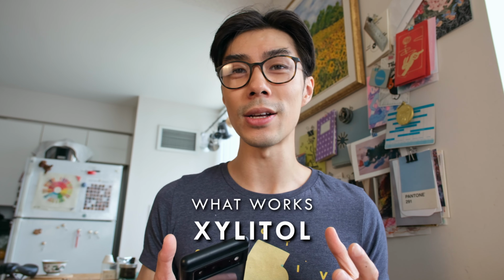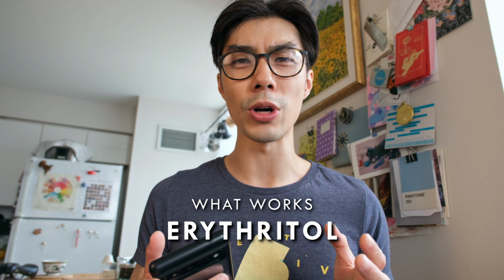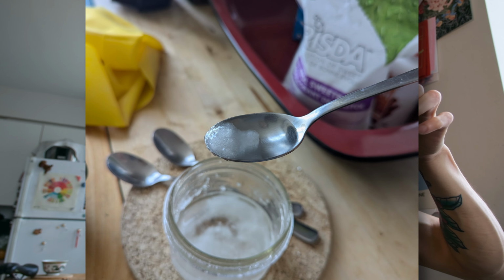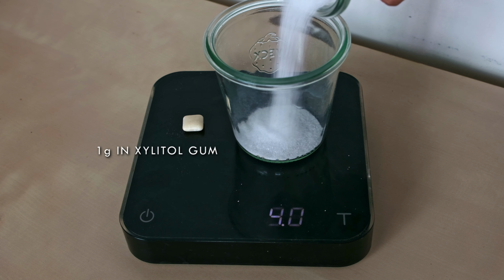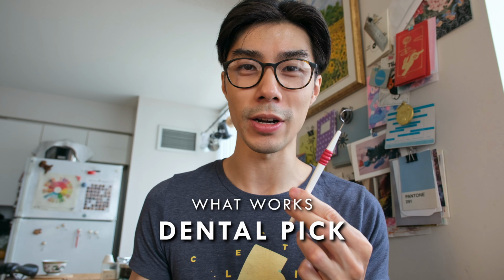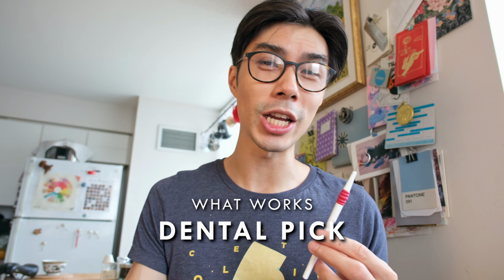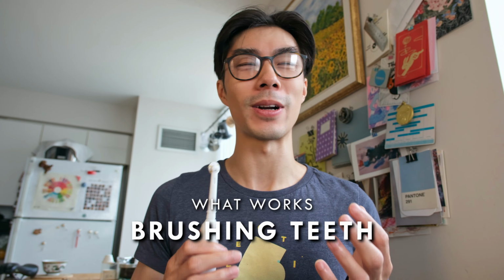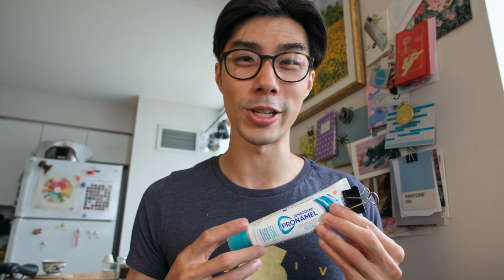Tools That Fixed My Oral Hygiene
In this video I talk about what worked for me that allowed me to fix my bad breath, plaque filled & cavity prone mouth!

0:00 - INTRO
0:21 - OIL PULLING
0:55 - XYLITOL
2:05 - ERYTHRITOL
3:52 - TONGUE SCRAPER
4:25 - DENTAL PICK
5:05 - BRUSHING TEETH
5:52 - TOOTHPASTE
6:21 - OUTRO

My thoughts on these risks -

⭐ Master Everyday Living ⭐